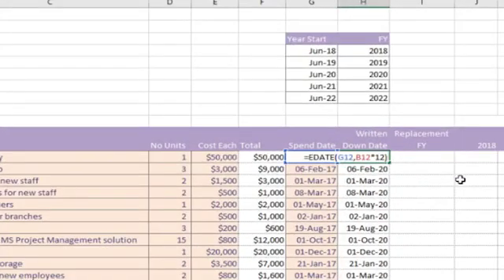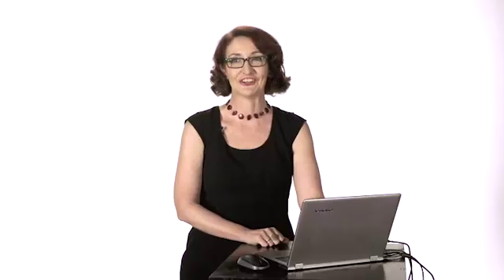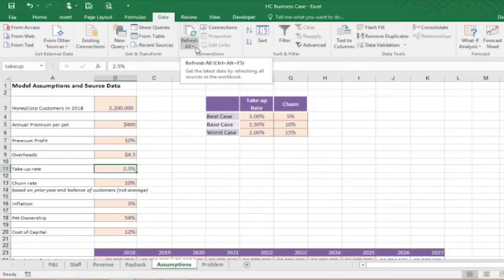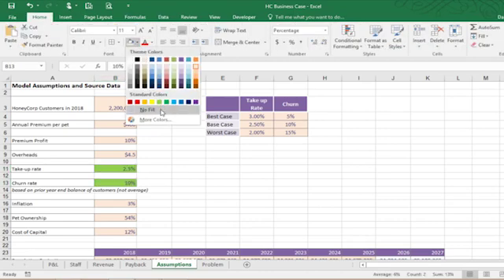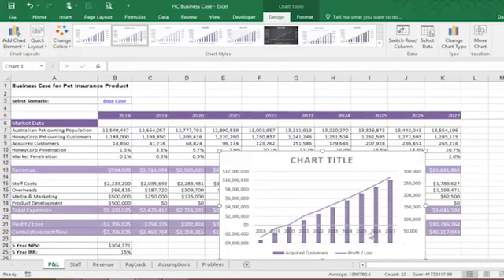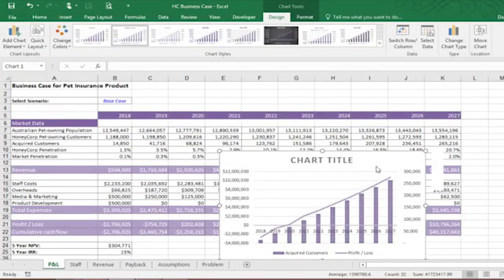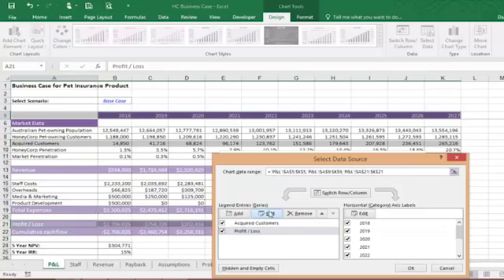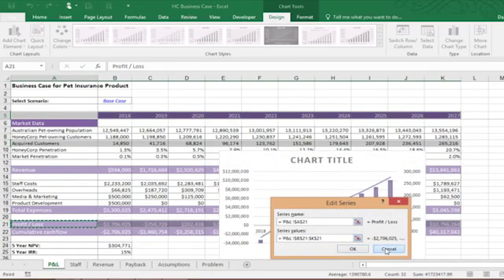Financial Modelling in Excel Intermediate Online Course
Preview of Financial Modelling in Excel Intermediate Online course with Danielle Stein Fairhurst.